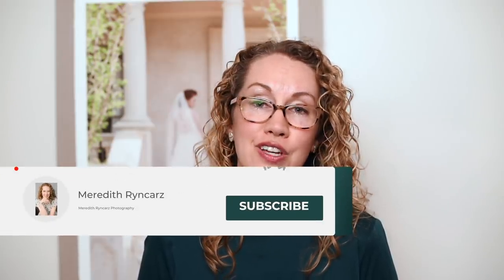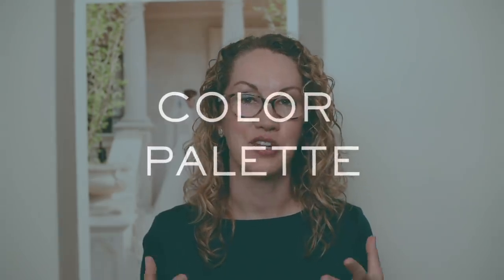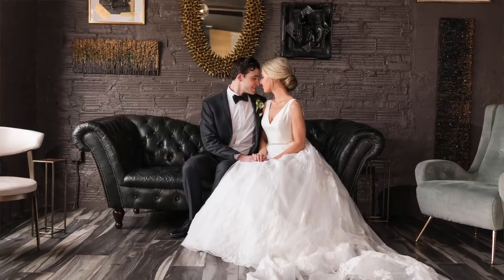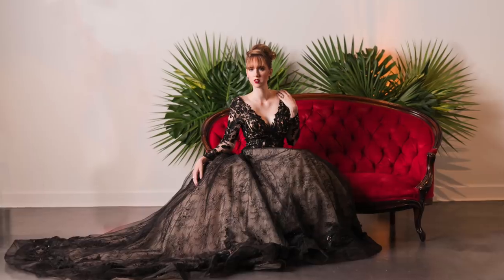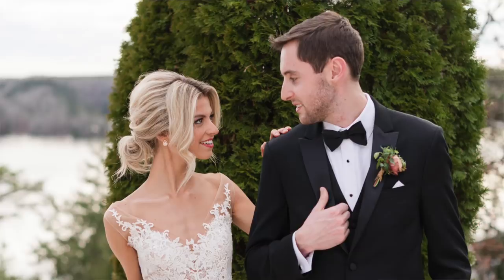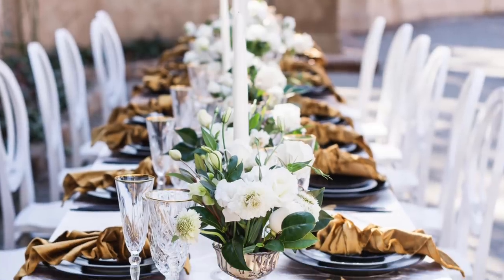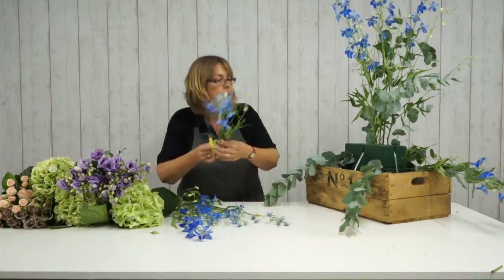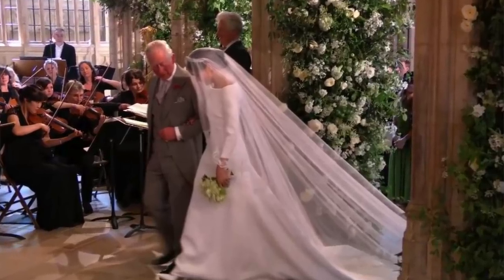2020 Wedding Trends | TOP Ideas for Planning your Wedding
One of the best ways to make your wedding stand out is to be on trend. In todays video I am going to give you our top 2020 Wedding Trends you need to keep in mind as you go through your wedding planning. For more ideas, download our wedding day checklist

✅ LINKS OR RESOURCES MENTIONED IN THE VIDEO

✅ SERVICES WE RECOMMEND

*TEAK AND TWINE for the best gifting service for brides and grooms

*FLODESK for the best email system that will truly make you stand out

*N-VU (Best System to display your galleries and for In Person Sales)

These wedding trends for 2020 are sure to make your wedding planning easier and on trend. Some of these 2020 wedding trends include 2020 wedding colors and 2020 wedding dress trends you can see in weddings. Make sure to stick to the end to see the whole video titled 2020 Wedding Trends | TOP Ideas for Planning your Wedding. This was made by Meredith Ryncarz Photography.